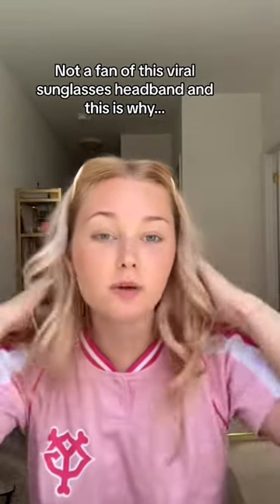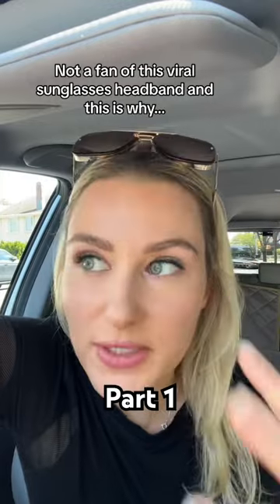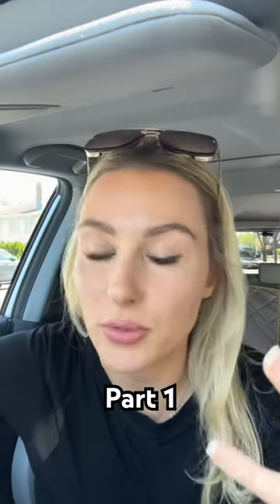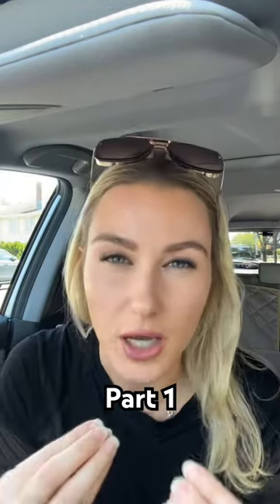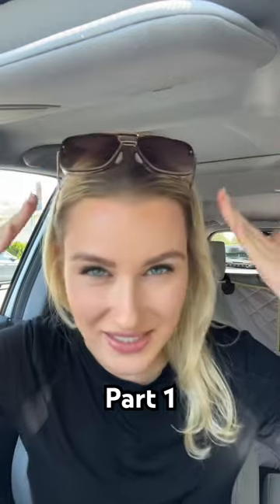Sunglasses headband, thoughts? 🤔 Part 1 | Stitch @quesoscorpio